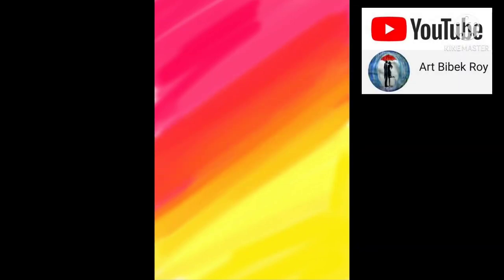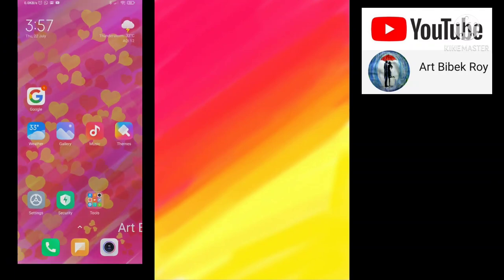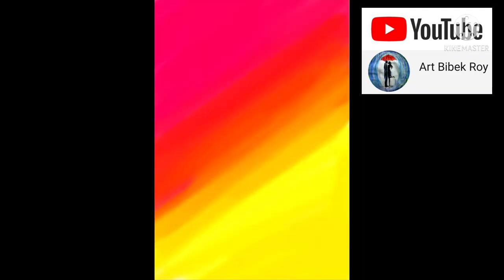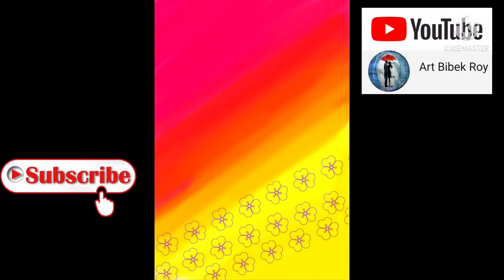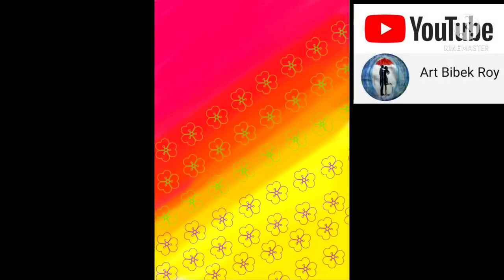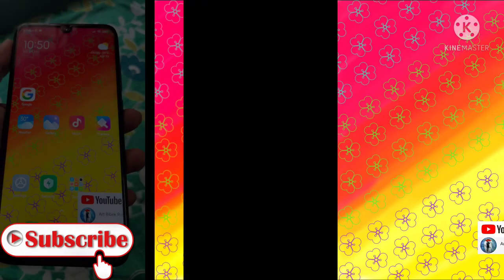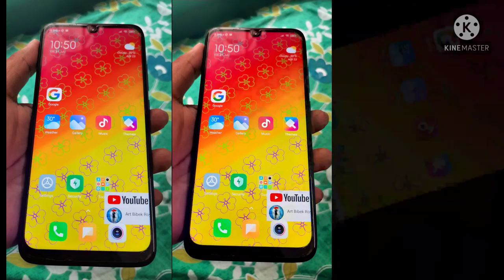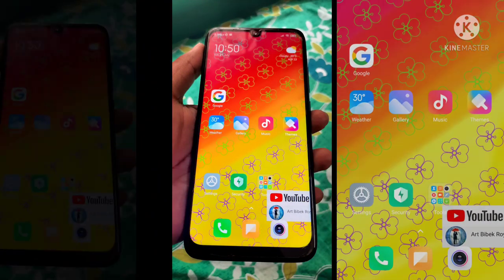Digital painting | wallpaper 2021 | ibis paintx | Android apps for Painting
Digital painting | wallpaper

Hi guys, here I have drawn by using Ibis paintX. I drew this totally by using a finger. From kids to all aged person can draw easily by smartphone with the help of ibis paint.